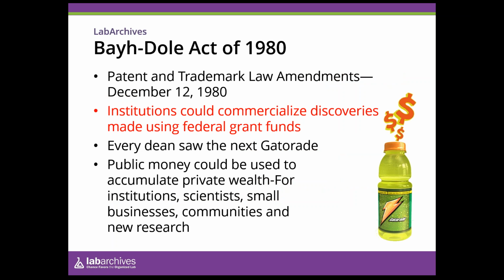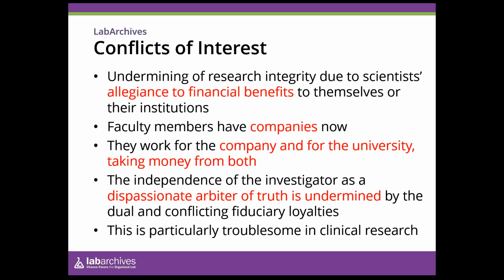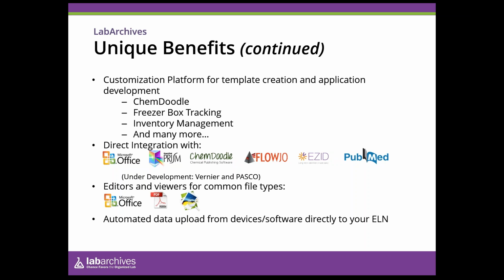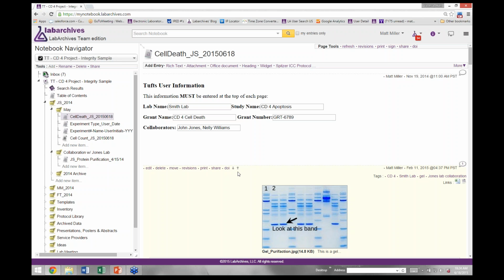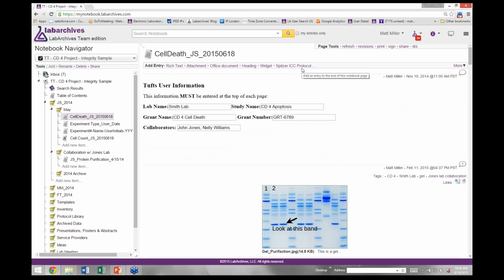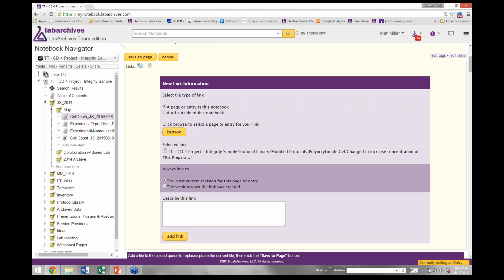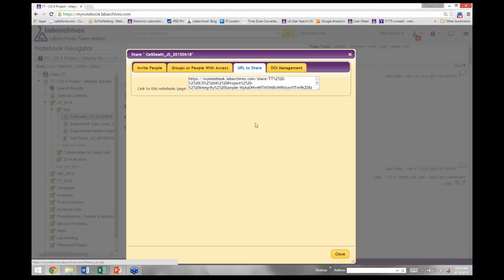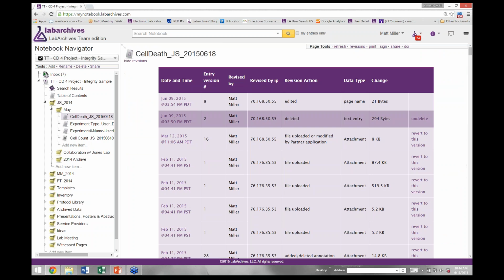Webinar: LabArchives Securing the Integrity of Research Data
Watch an informational webinar led by Leonard A. Zwelling, MD, MBA, Former VP for Research Administration and Research Integrity Officer - The University of Texas MD Anderson Cancer Center, to learn more about how implementing an Electronic Laboratory Notebook (ELN) provides solutions to your data management issues, supports your institution’s data stewardship objectives in compliance and control and facilitates research and discovery among your organizations’ researchers, instructors and data librarians.

Hear from Dr. Zwelling’s experience, his rationale behind why and how an Electronic Laboratory Notebook (ELN) can benefit your institution, as experienced by many leading academic research institutions throughout the world, including Caltech, Cornell University, University of Wisconsin - Madison, the University of Sydney (Australia), UT Southwestern, Yale University and many more.